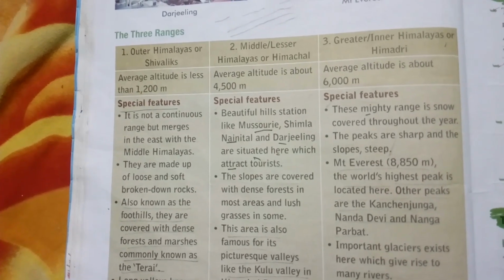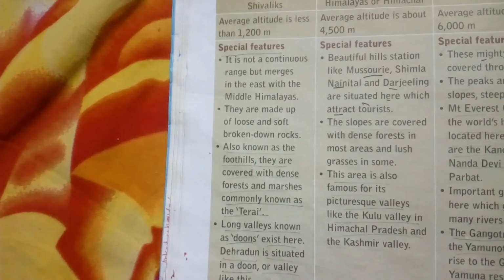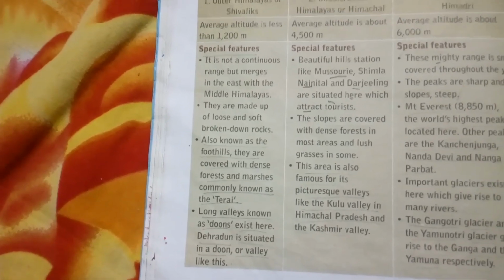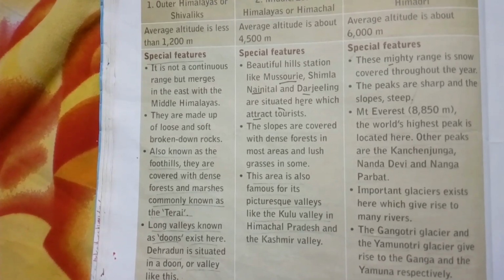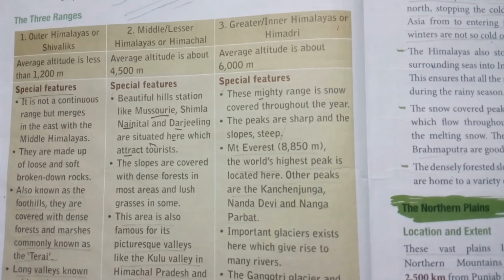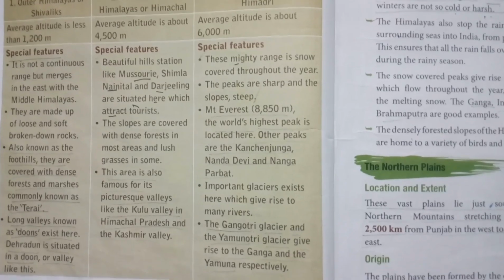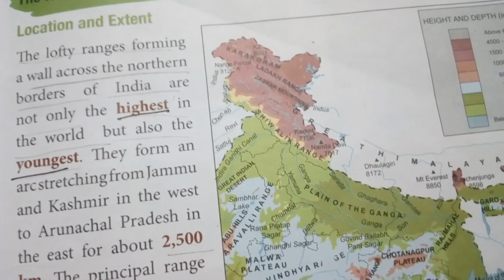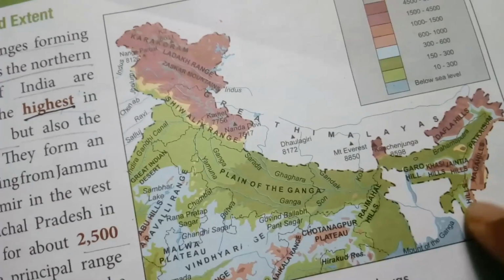Class IV Geography Part IV Physical Division of India I